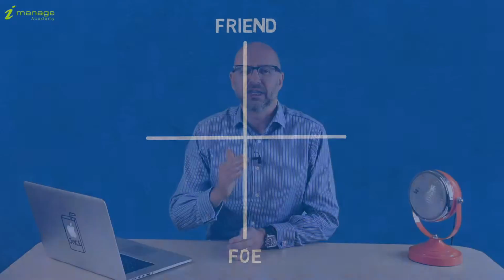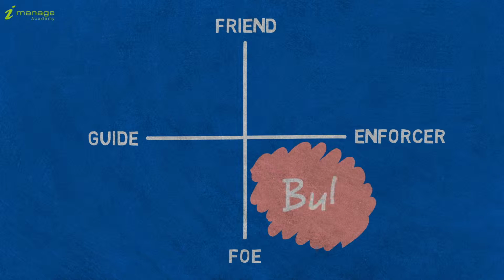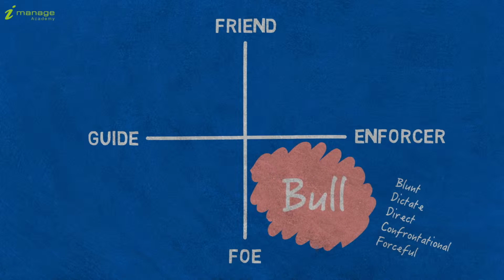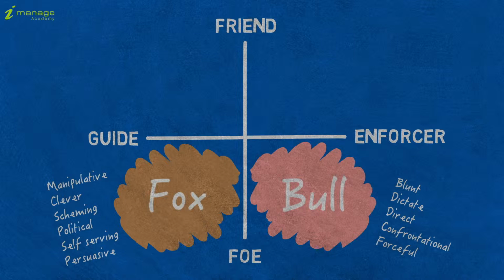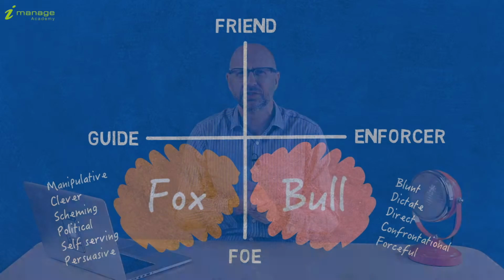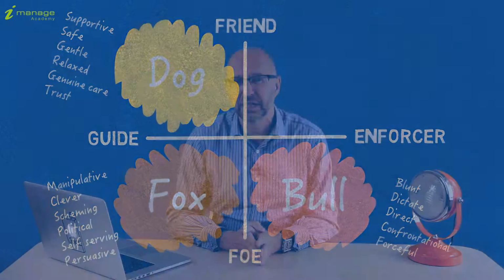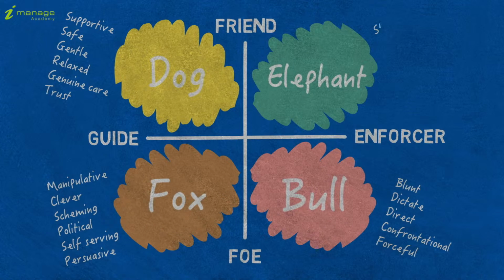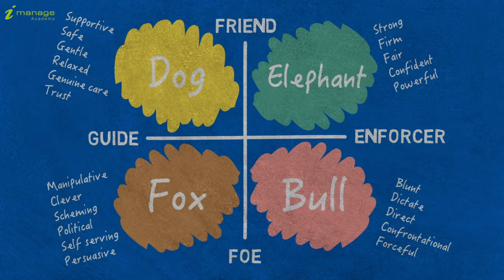Influencing Styles // iManage Academy